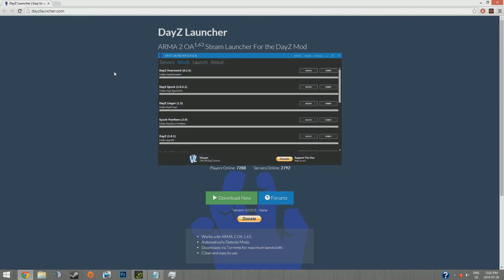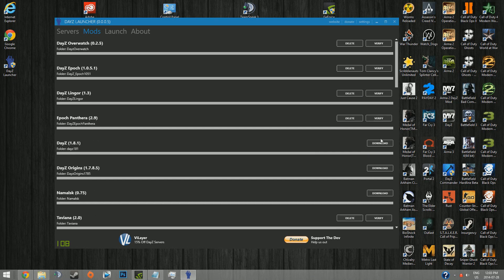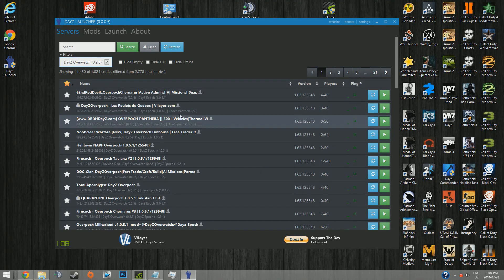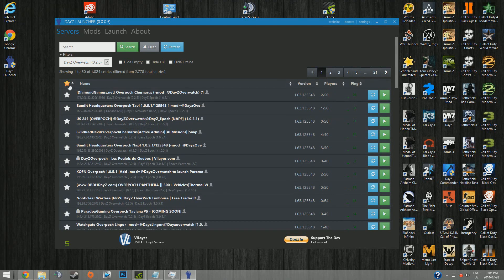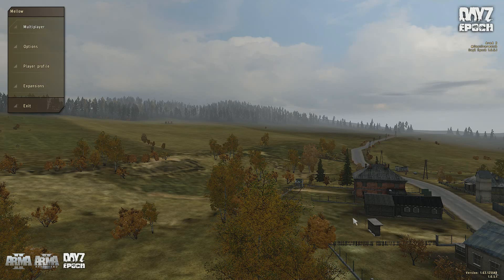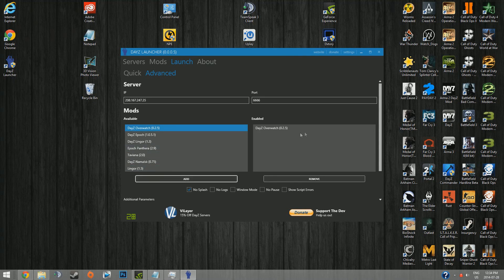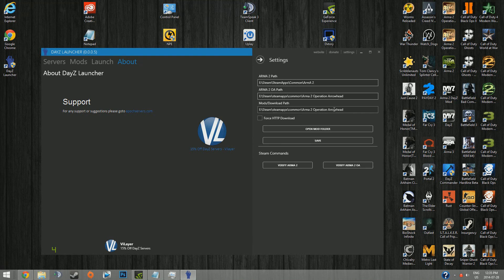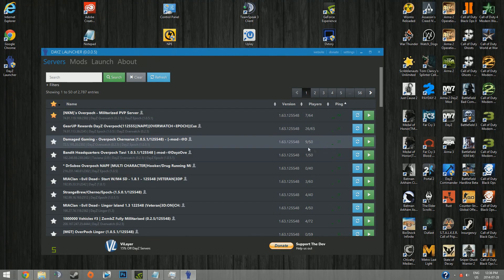Connected Guide | How to play DayZ without DayZ Commander, "DayZ Launcher"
This program is probably the best and easiest way of playing Dayz without DayZ Commander and is the best launcher to find and play on Overpoch servers. With all the problems Commander is currently having, you are probably looking for an alternative way of playing your favourite DayZ servers, and this program is definitely it. This tutorial will show you how to effectively use DayZ Launcher and what it's best used for.

If you need help with something you don't understand in the video, or it still refuses to work, leave a comment, and we will try to help you as soon as we find a solution.